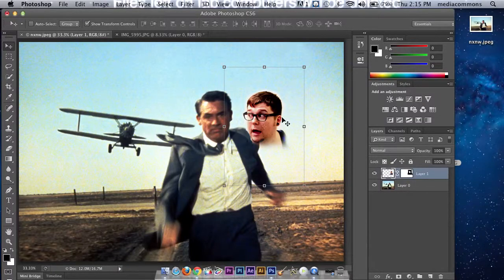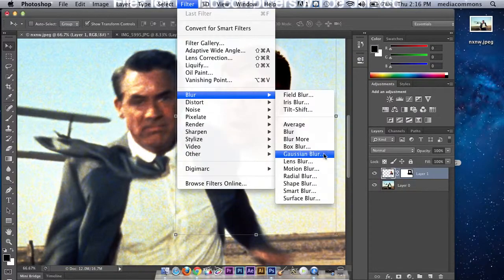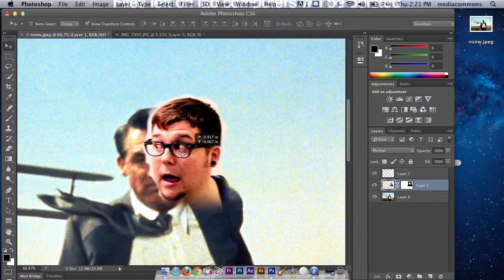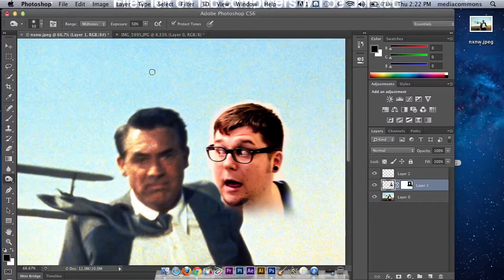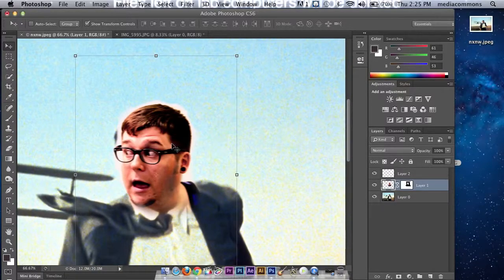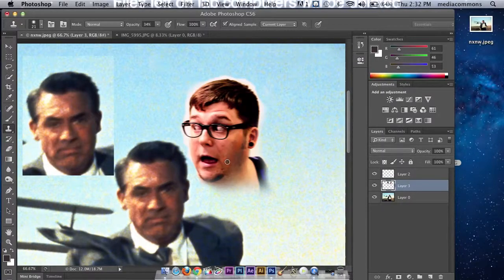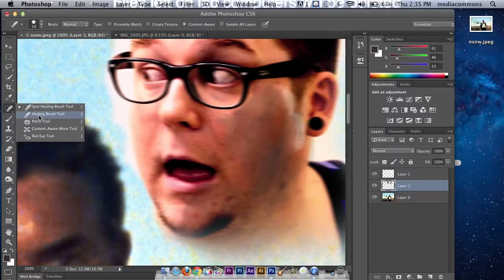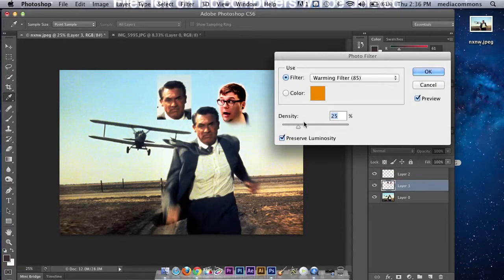Photo Manipulation Part 2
Part 2 in a tutorial on photo manipulation and photoshop basics. Texture & Sidebar Tools